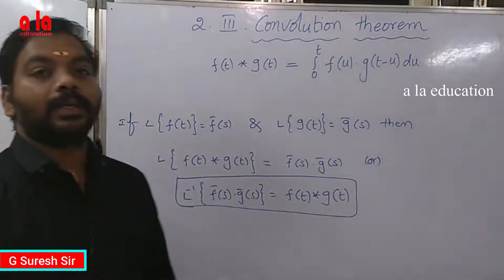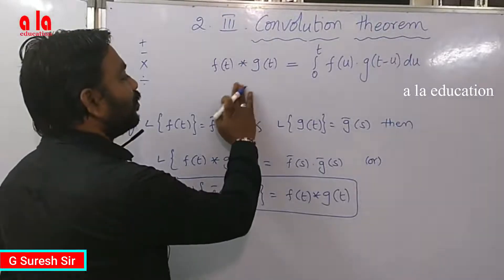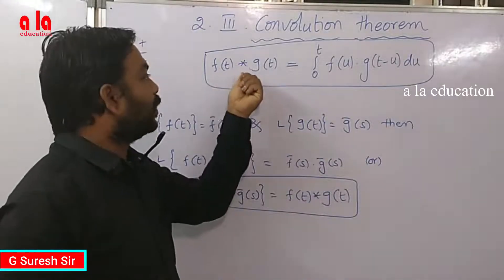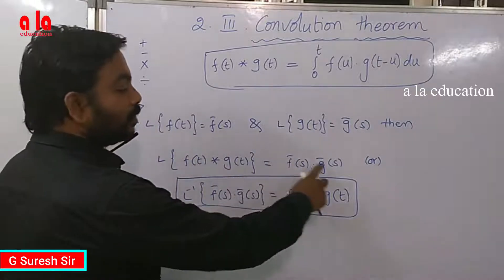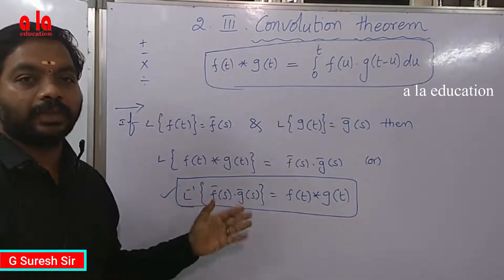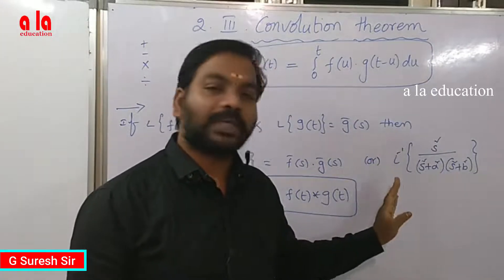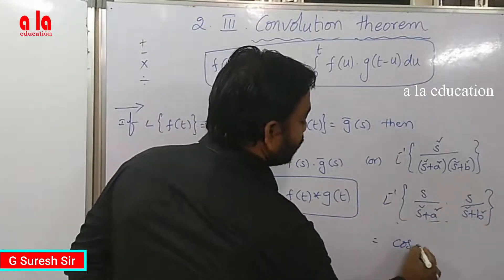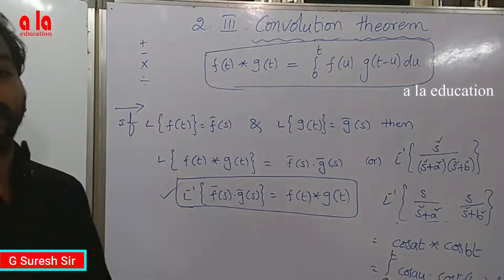Convolution Theorem | Unit 2 | Lec-44 | M3 By G Suresh Sir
M3 is a common subject for almost all second-year engineering branches except Electrical Engineering in second year semester 1.
The convolution Theorem is discussed in this video.
University: JNTUK
Subject: M3
Sem & Year: sem 1, 2nd Year B.Tech
Name of the Faculty: Mr. G Suresh Sir

a la education Social Media Handles

Your support gives us motivation and energy to upload more and more videos

Love You All
Nur Basha Bharat Kumar
@a la education